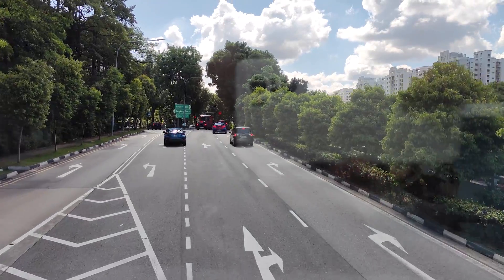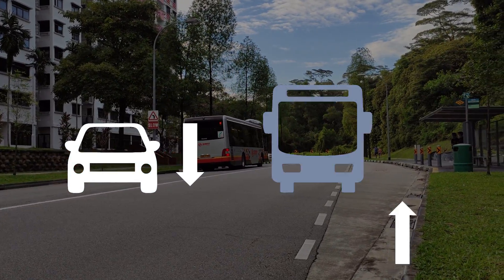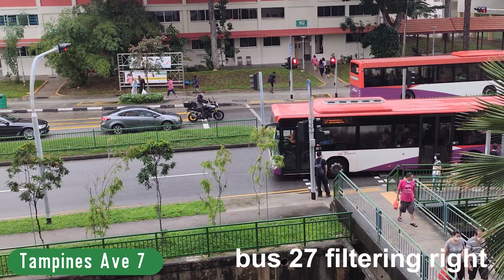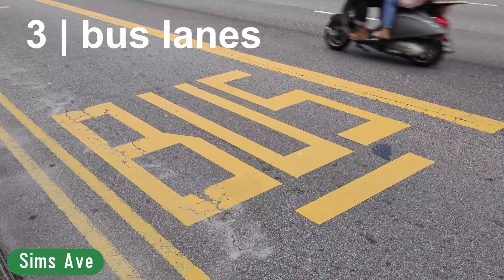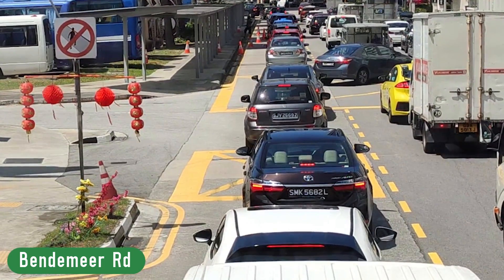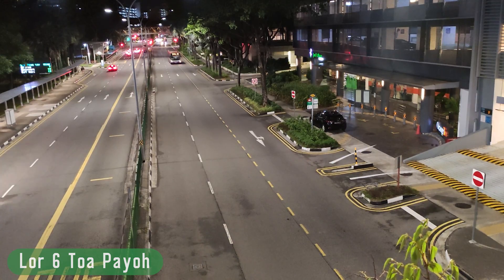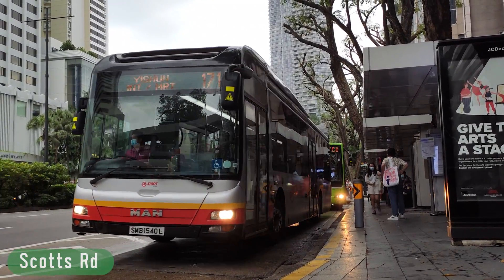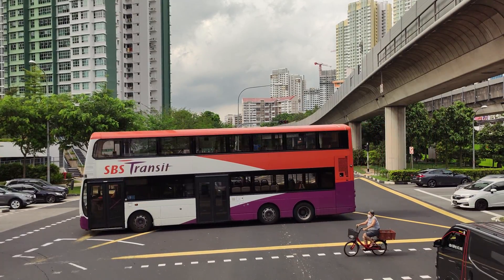Transit Priority in Singapore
Transit Priority in Singapore | How priority measures make transit journeys faster

0:00 Introduction
0:12 Why Transit Priority is needed
1:02 1 | Mandatory Give Way Scheme
1:46 2A | B Signals
2:33 2B | Separate Signals
3:05 3 | Bus Lanes
4:15 4 | Bus Turning Lanes
5:08 5 | Bus Only Roads
6:09 6 | Priority at Regular Lights (Not Used)
6:55 7 | Transit Priority Corridors
7:22 Summing Up
7:38 Outro

Sources:
1) Mandatory Give Way Scheme and Bus Lanes